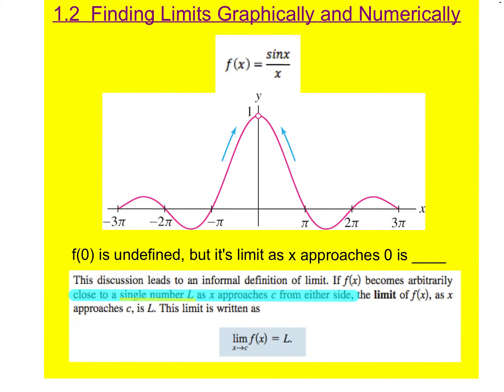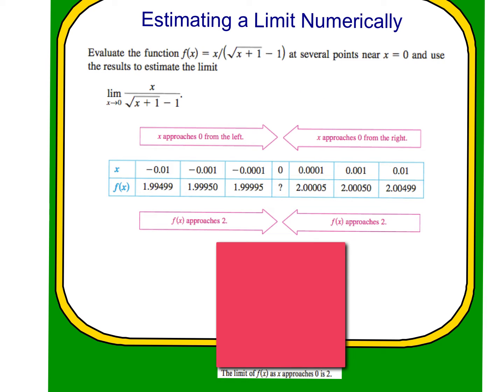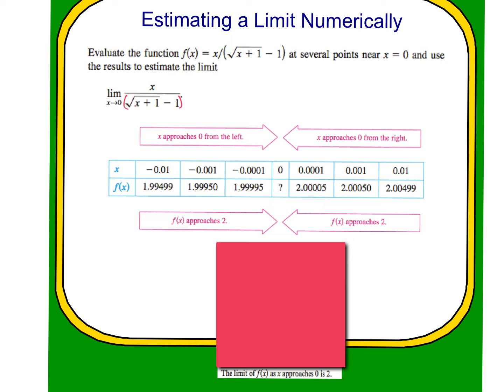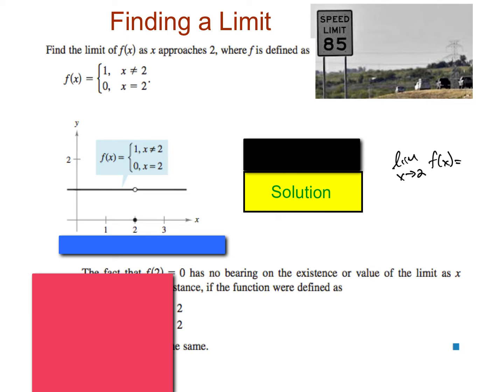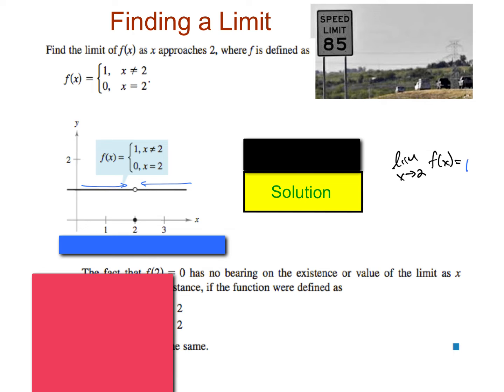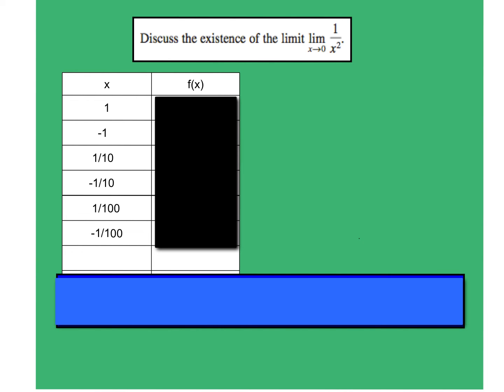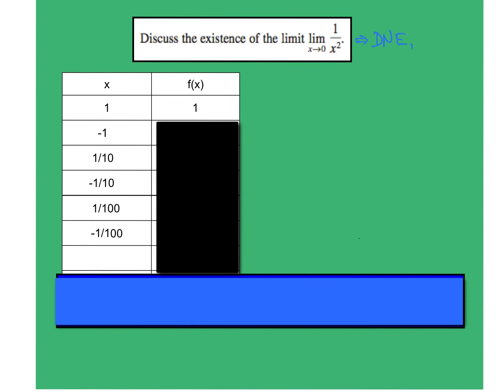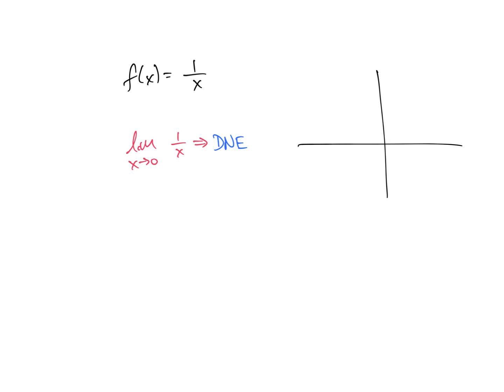1.2 Limits Graphically and Numerically